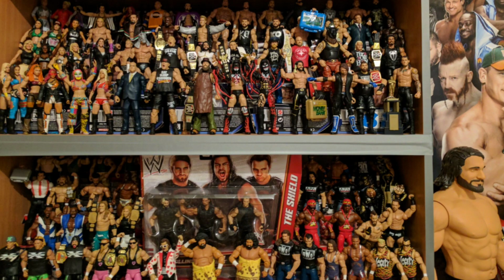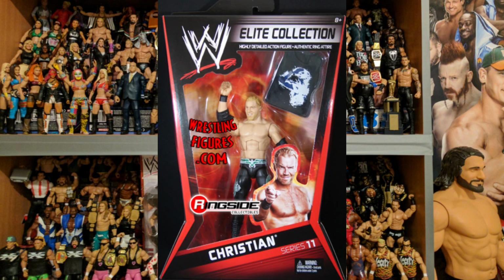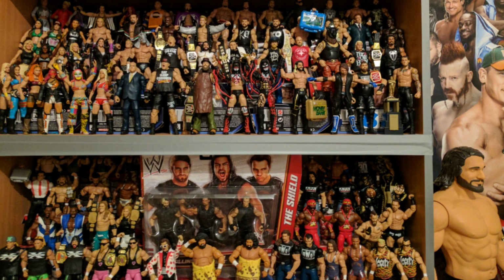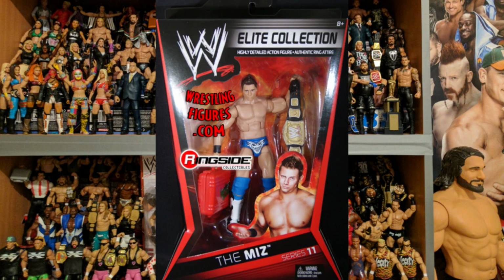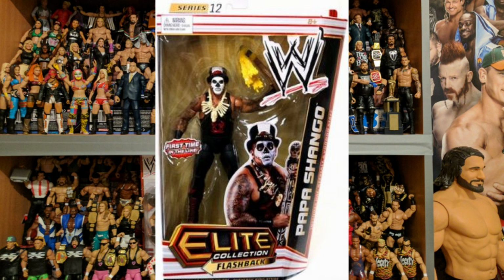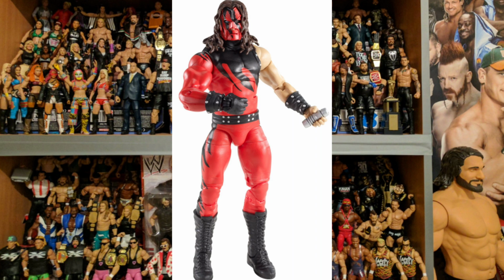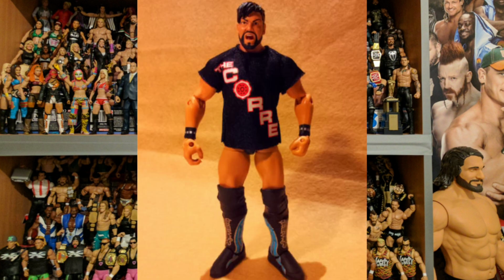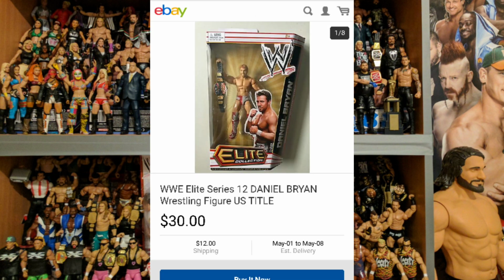WWE Mattel Elite Series 11 & 12 Review!!!